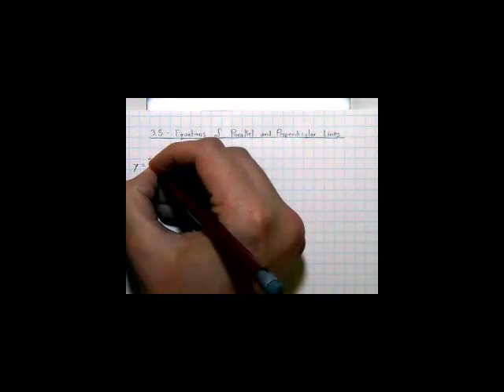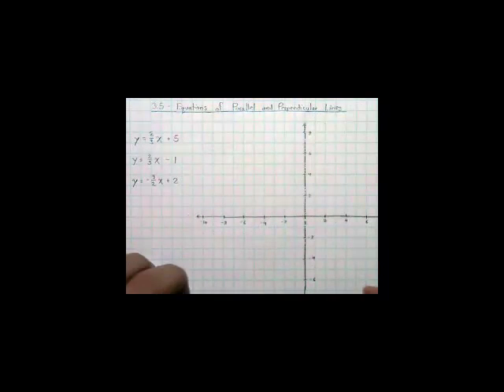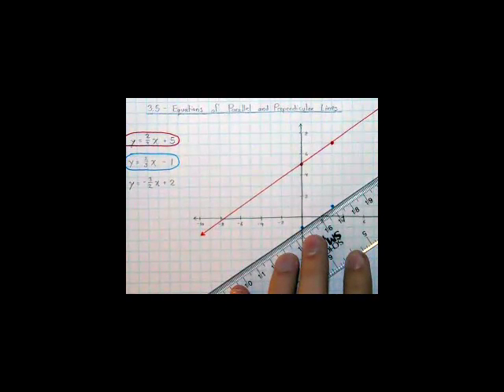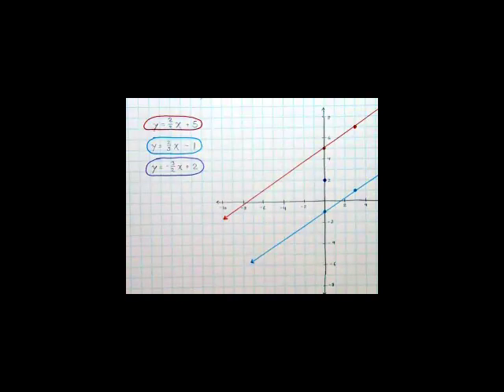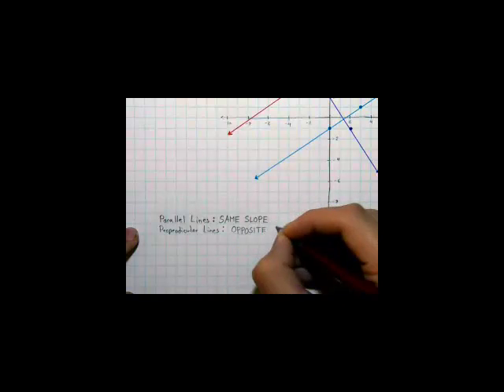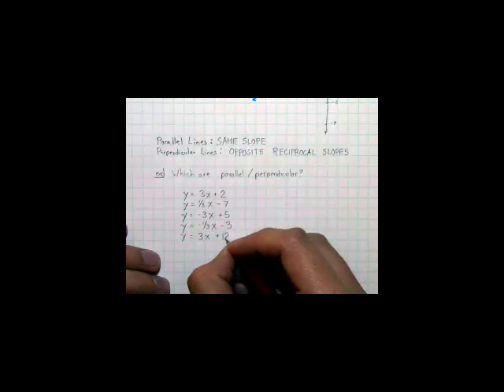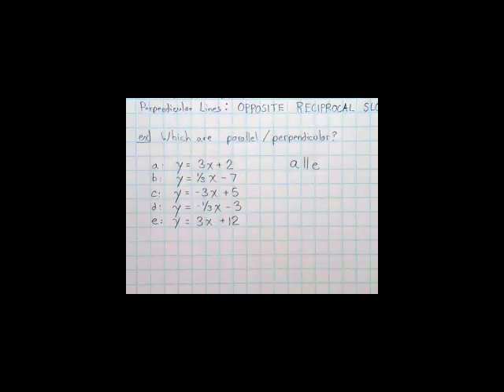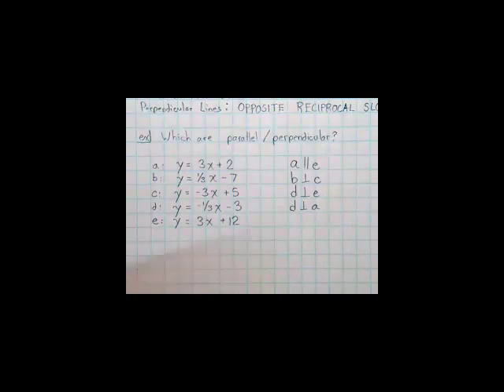Geometry 3.5 - Equations of Parallel and Perpendicular Lines (part 1)